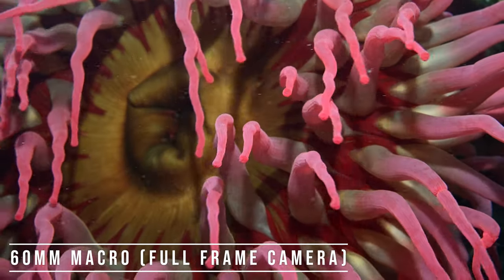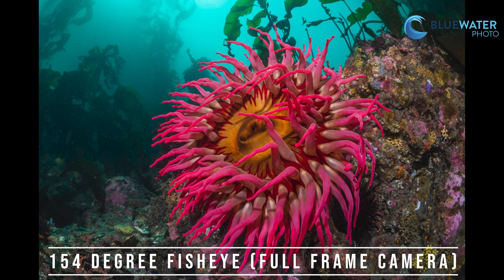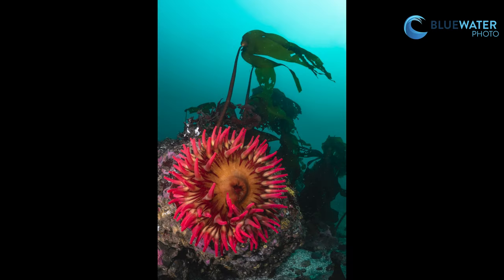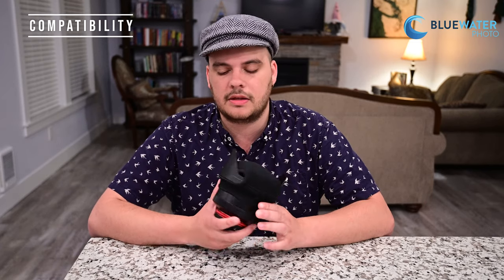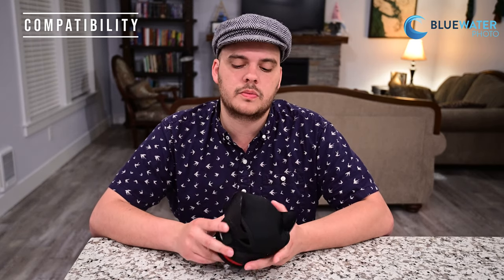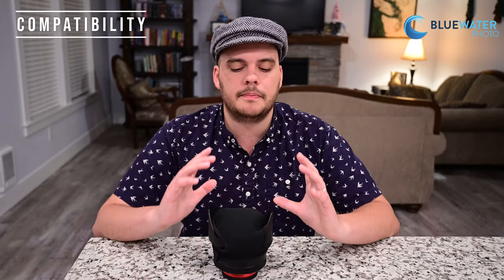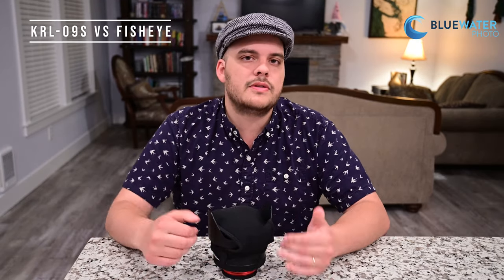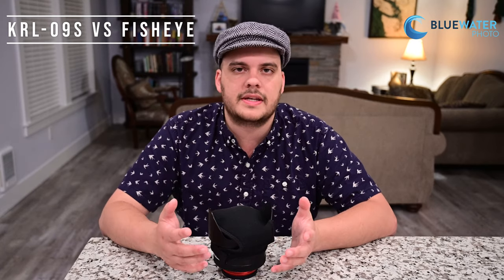Kraken KRL-09S Review // The BEST Way to Convert Your Macro Lens to Wide Angle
Are you looking for a way to shoot macro and wide angle on the same dive with your full-frame, APS-C, or micro four thirds camera? The Kraken KRL-09s is an incredible optical lens from Kraken that converts a 60mm macro lens (on a full frame camera) to a 154 degree ultra-wide field of view! This full review includes sample underwater photos and video footage including a bokeh test and dynamic range test.